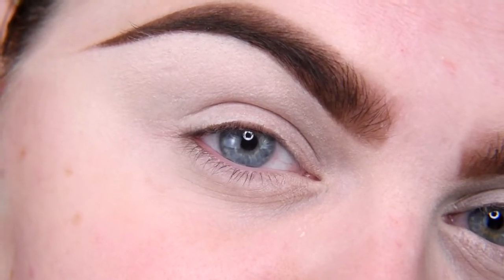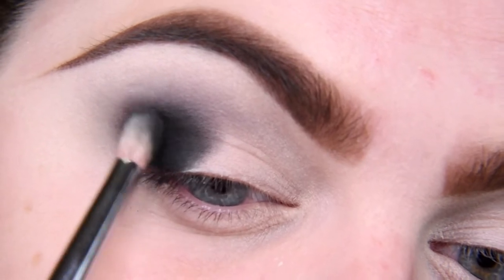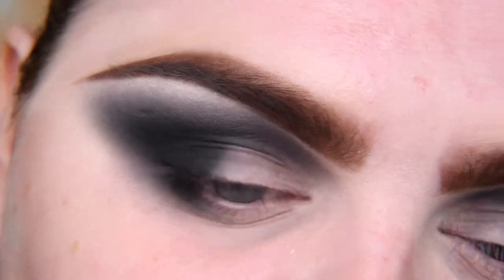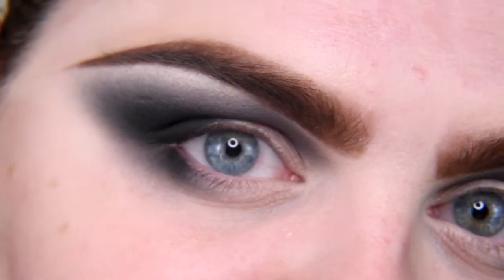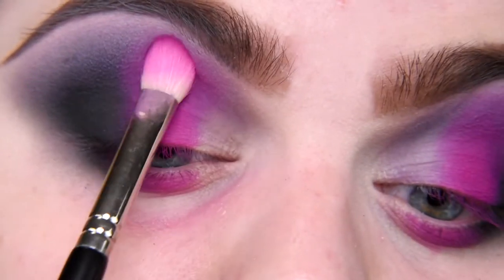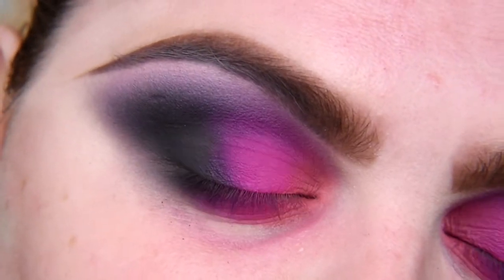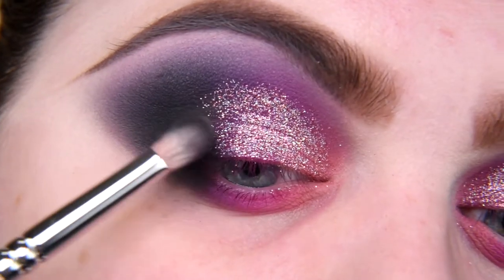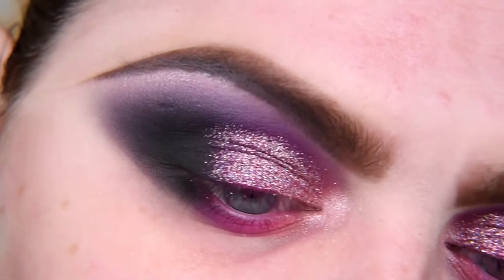NEW YEAR’S EVE MAKEUP | TRUE SMOKEY EYE with glitter | Blood Sugar | Conspiracy palette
It’s serious now. New Year’s Eve is very close now and this is the last video in 2019!
In this the last tutorial I have for you full glam, true smokey eye with glitter.
And because fails are part of our lifes, there is also fail in this video. But at least this is the last fail in 2019… This joke was bad. I know.

Anyway!

Have fun! :)

Although I’m going to Jeffree Star Cosmetics Blood Sugar and Conspiracy palette and NYX glitter, you can choose any palette, glitter and any colors you want!

Makeup products I used:

Face:
- Inglot AMC Cream Concealer in shade 60
- Golden Rose Concealer&Corrector Crayon in shade 01
- Fenty Pro Filt'r Soft Matte Longwear Foundation in shade 100
- Bourjois Blush in shade 34 Rose d'Or
- Jeffree Star Cosmetics Skin Frost Pro Palette Brainfreeze shade Frozen Fruit
- Jeffree Star Cosmetics Skin Frost Pro Palette Platinum Ice shade Pink Chill

Brows:
- Kat Von D 24-Hour Super Brow Long-Wear Pomade in shade Dark Brown

Eyes:
- Jeffree Star Cosmetics x Shane Dawson Conspiracy Palette (shades: My Pills, Pig-Ment, My Ride’s Here)
- Jeffree Star Cosmetics Blood Sugar Palette (shades: Glucose, Cavity)
- NYX glitter paillettes 03 Beauty Beam
- Golden Rose Dream Lips Lipliner in shade 509
- Unicorn Cosmetics 3D Mink Lashes Majestic AF

Lips:
- Golden Rose Matte Lipstick Crayon in shade 10
- Essence XXXL Nude Lipgloss in shade 01 Pure Chic
or
- Golden Rose Dream Lips Lipliner in shade 508
- Golden Rose Velvet Matte Lipstick in shade 13